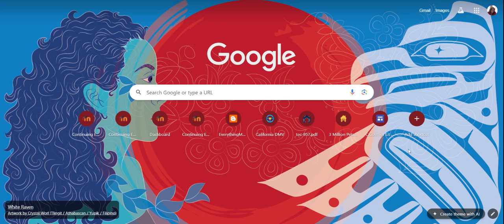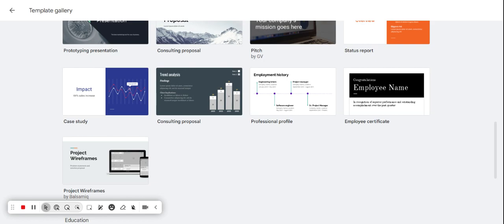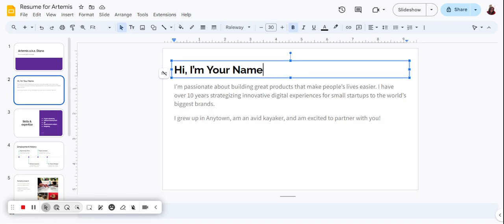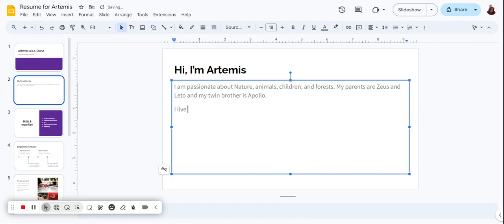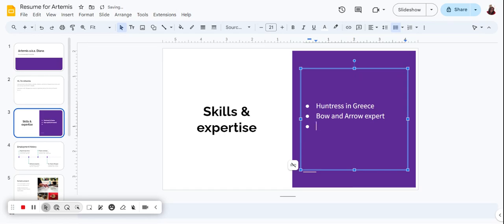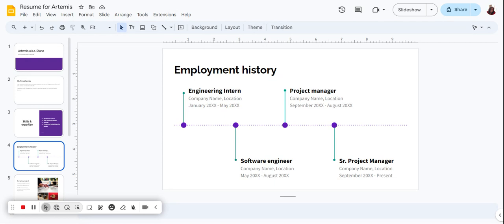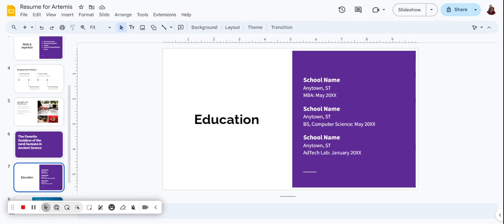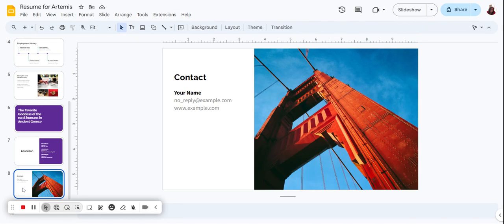CormierC How To Use G Slides